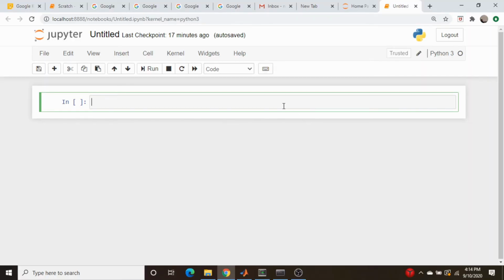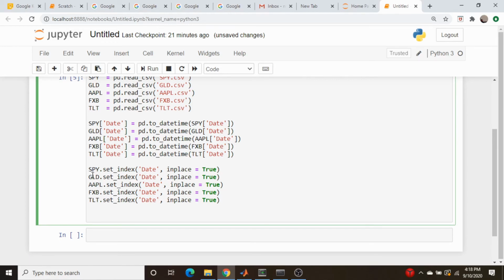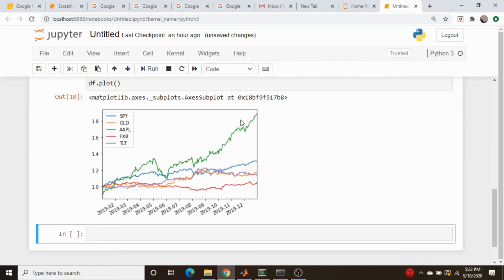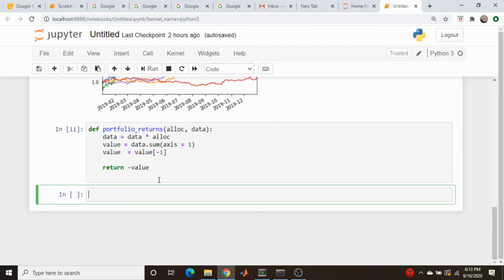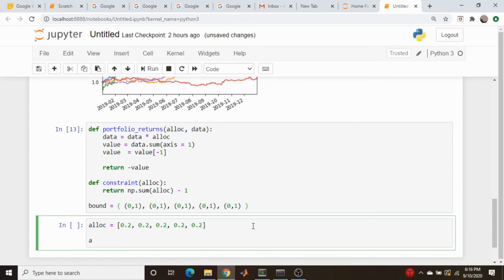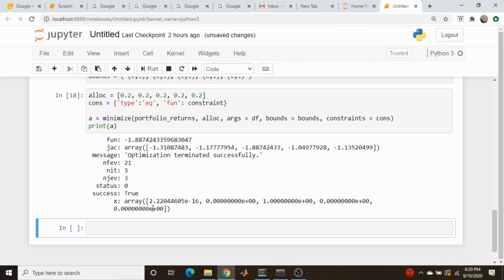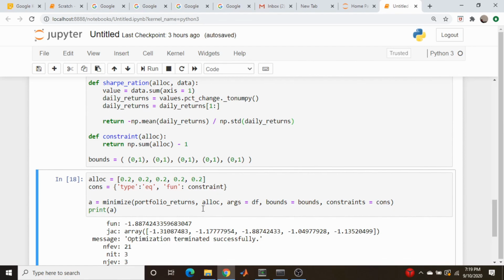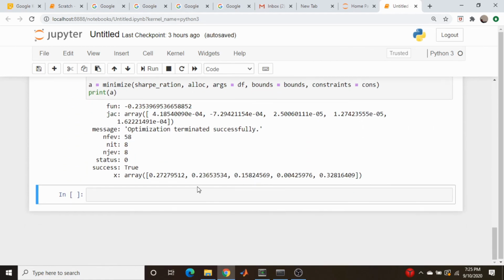Simple Portfolio Optimization with Python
We have done various optimization problems in past videos including using it to fit regression models, find the optimal angle to hit a baseball to maximize distance traveled, gradient descent, and probably others that I can’t recall.  Here, we will try to optimize a portfolio--  at least in a backwards looking sort of way.  We will do two optimizations:  first is a simple, almost trivial case of maximizing returns, the second is using a Sharpe ratio.

It should be obvious, but I will say it anyway.  This is for teaching purposes only and one shouldn’t build a portfolio on this without substantial backtesting.